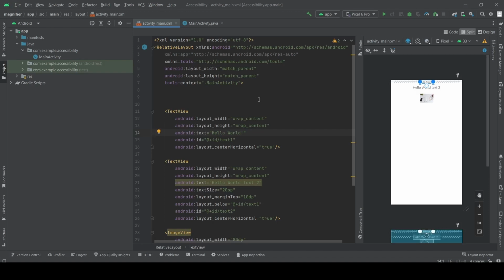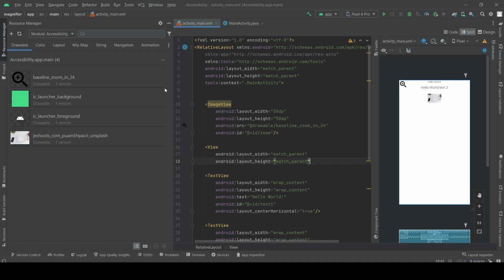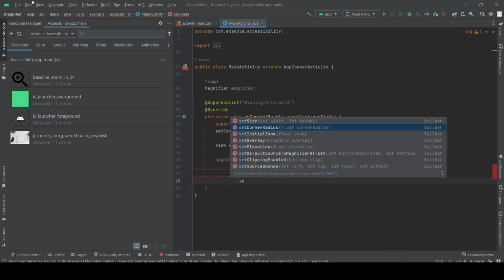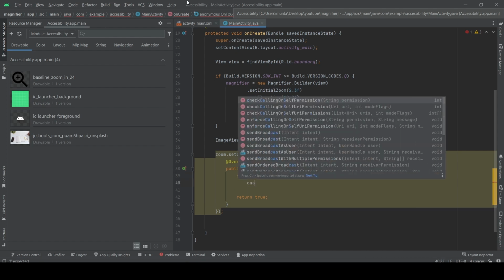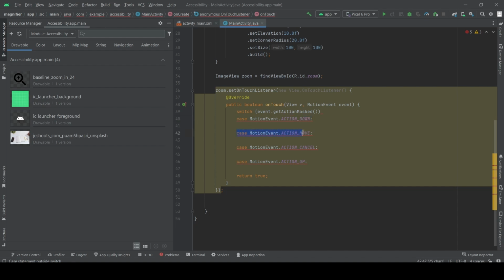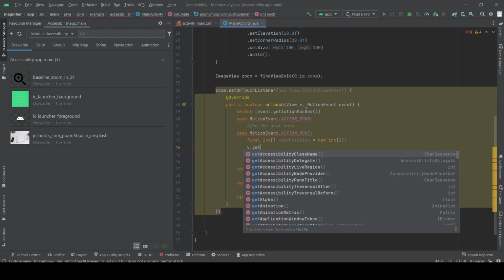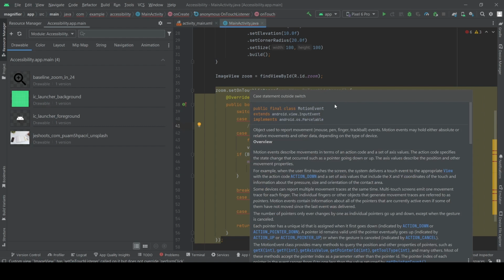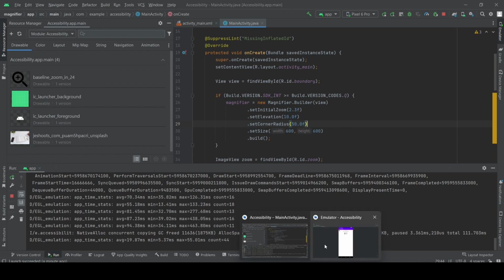Magnifier for Android Studio Java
This video will explain how to implement a magnifier for your android app using java.
Accessibility Magnifier.
Custom Magnifier.